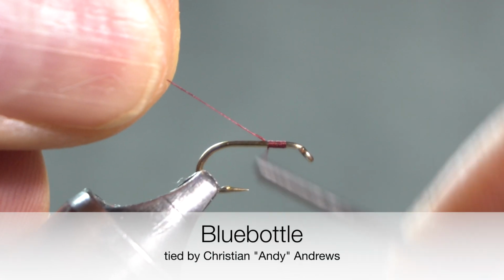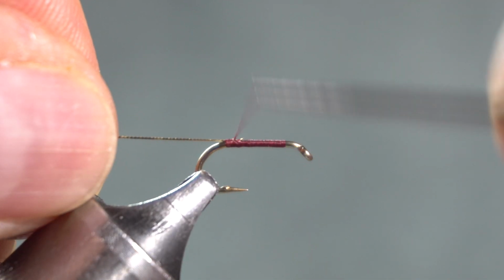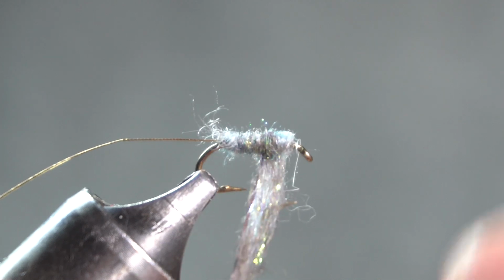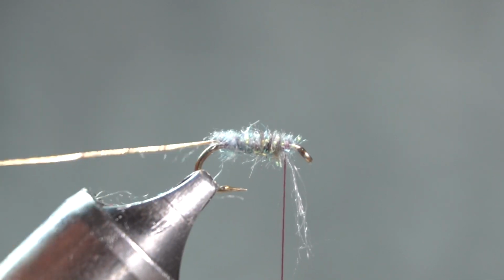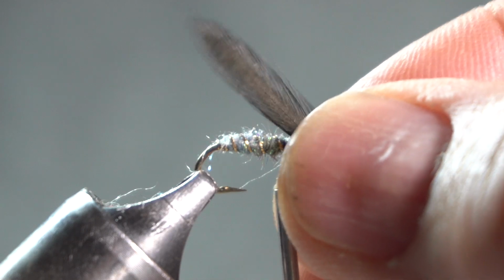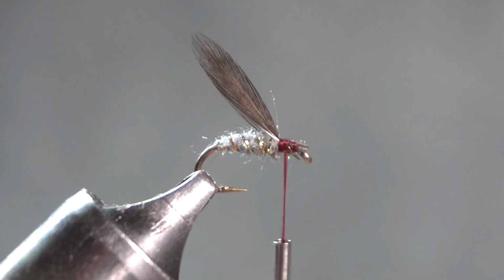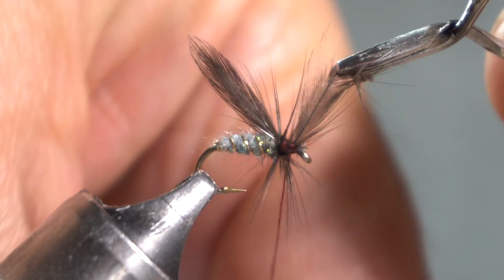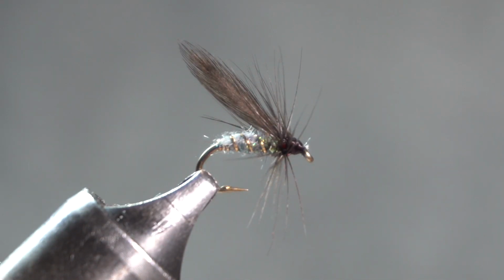Bluebottle - from Favorite Flies and Their Histories (1892) by Mary Orvis Marbury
Hook: #14 standard
Thread: claret
Tag and rib: gold oval tinsel
Body: blended blue and sparkle dubbing
Wings: dark (black) hackle tips
Hackle: dark (black)

Head cement recipe:
Goop
Xylene (epoxy thinnner)

Instructions:
Fill a quart jar half full with Xylene
Squeeze a tube of Goop into the Xylene
Shake until the Goop is dissolved; add Xylene to desired consistency

Apply with a pin or needle dipped in the liquid